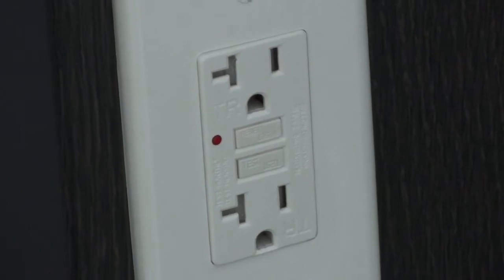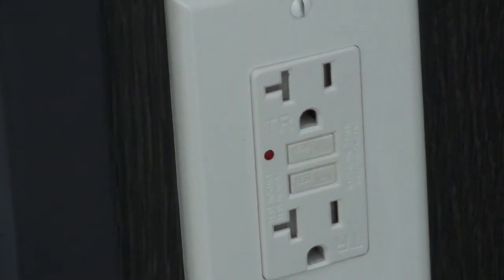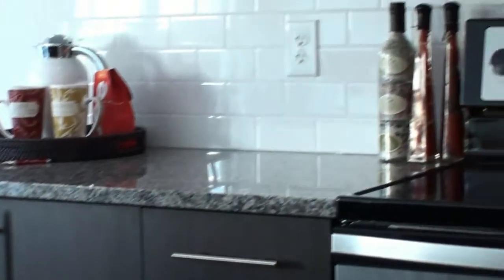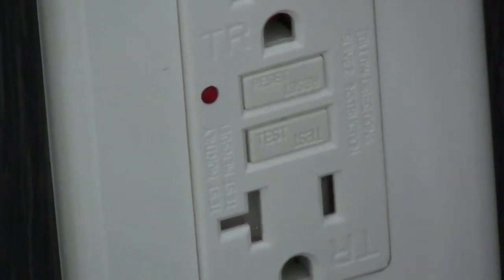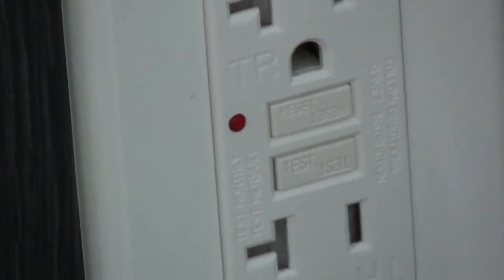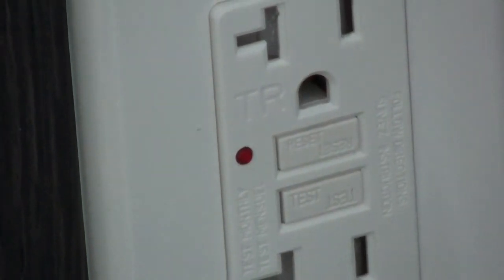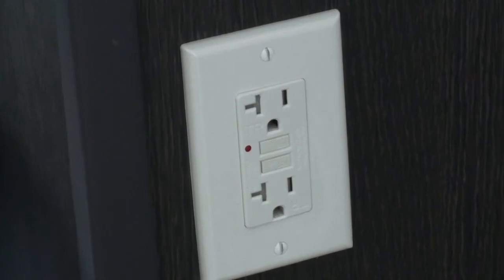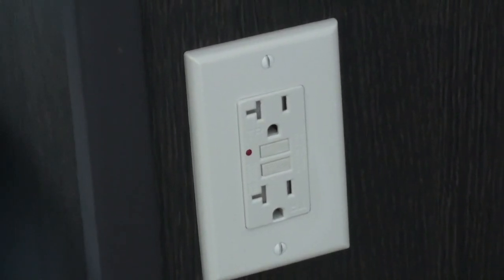Resetting your GFCI (Ground Fault Circuit Interrupter)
This video shows you what to do when you lose power due to the GFCI (Ground Fault Circuit Interrupter) having been tripped